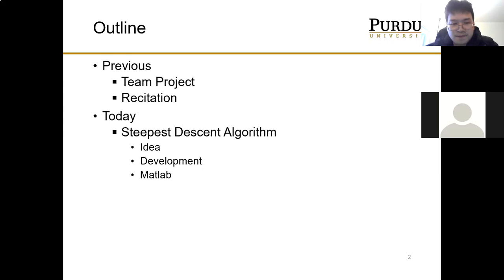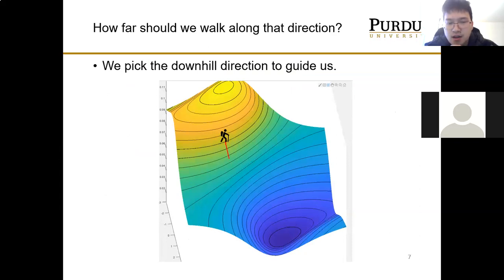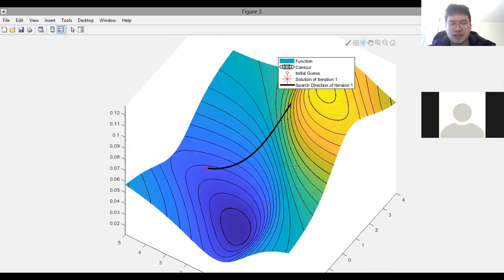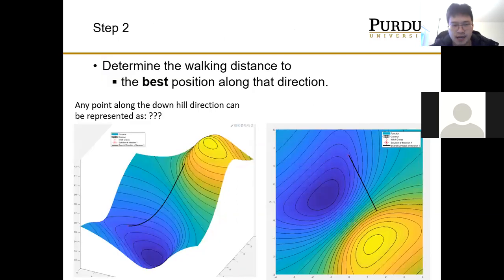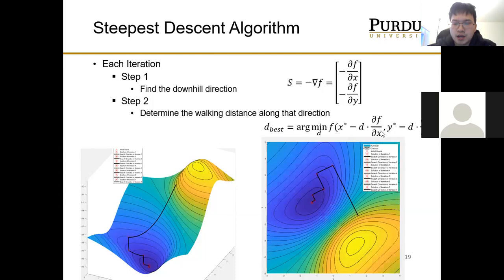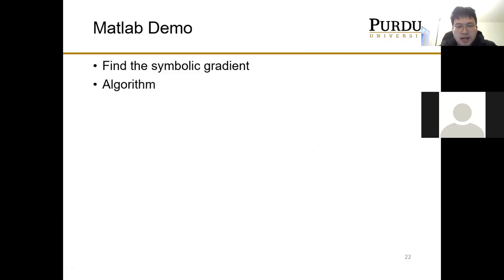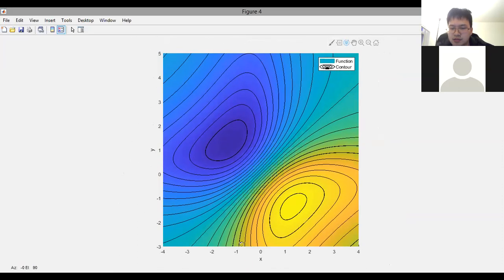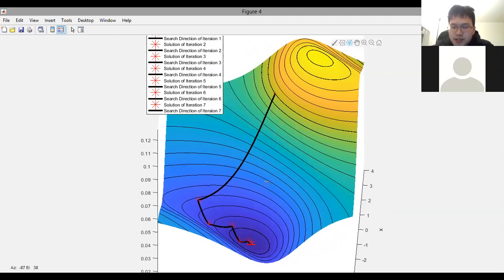MET 503 Lecture 7: Steepest Descent Algorithm, Gradient, Visualization